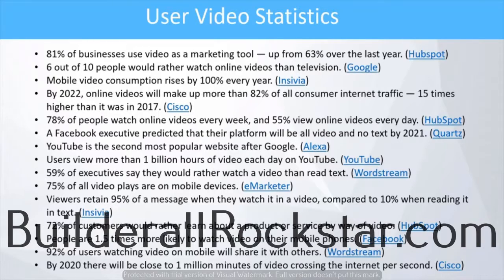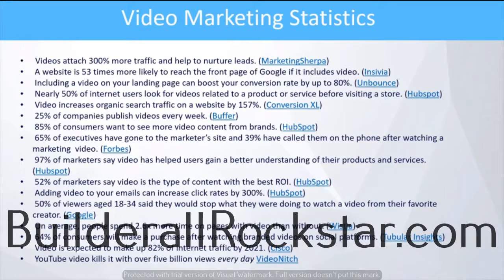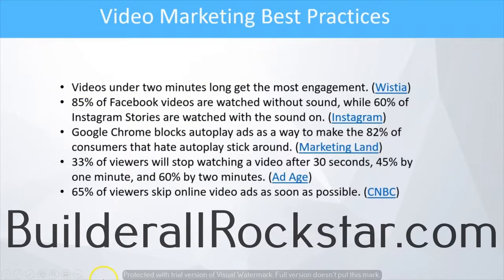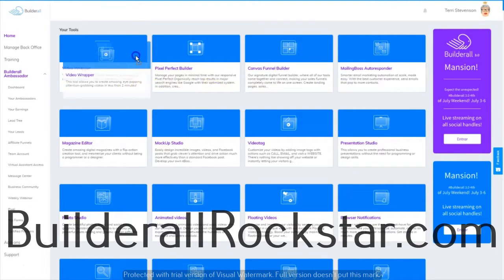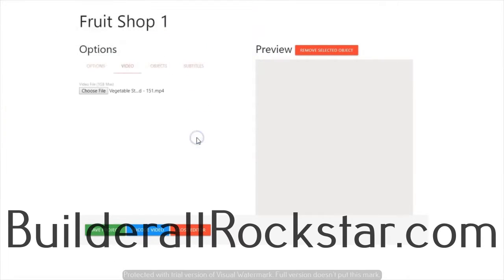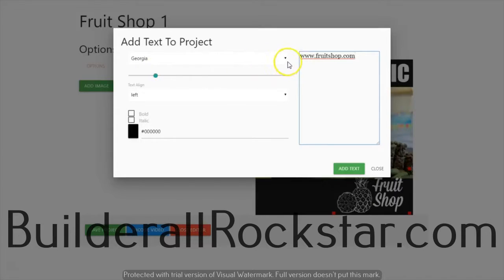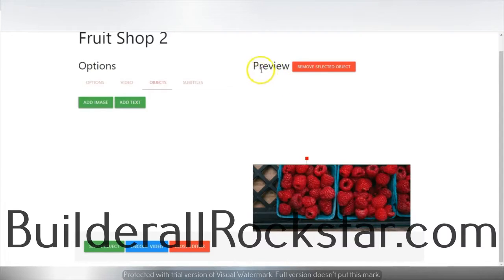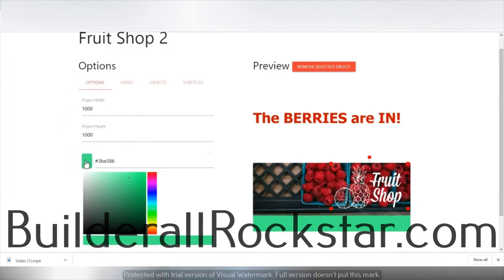Builderall Rockstar - Video Wrapper